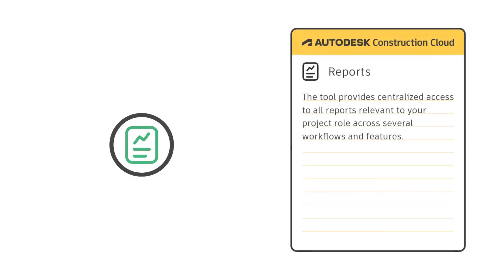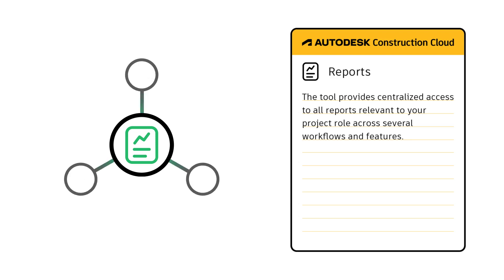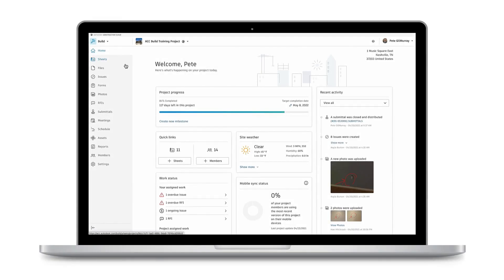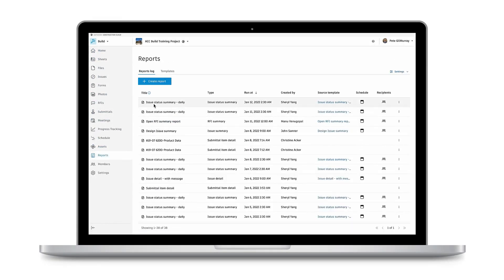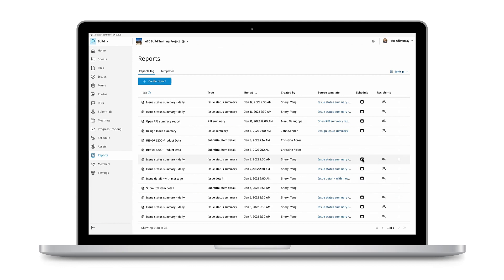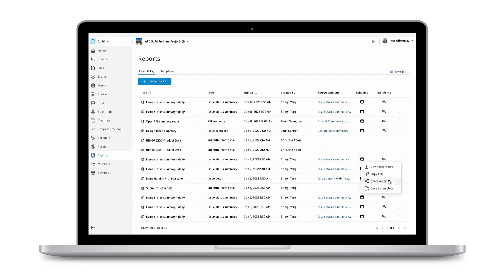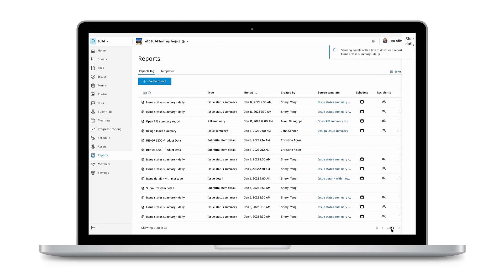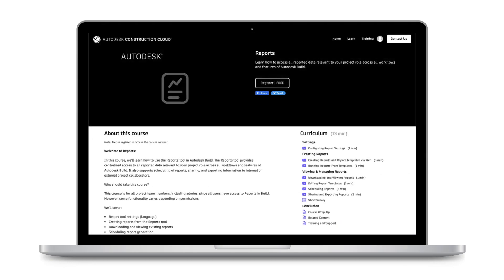Introduction to Reports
Welcome to Reports! In this course, we'll learn how to use the Reports tool in Autodesk Docs. The Reports tool provides centralized access to all reported data relevant to your project role across all workflows and features of Autodesk Docs. It also supports scheduling of reports, sharing, and exporting information to internal or external project collaborators.